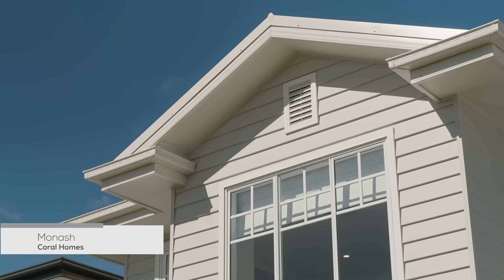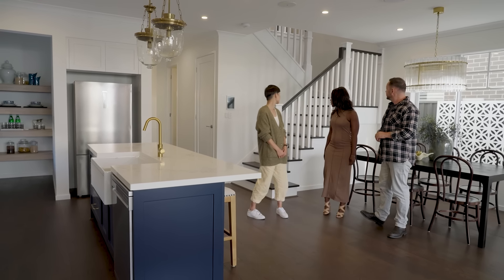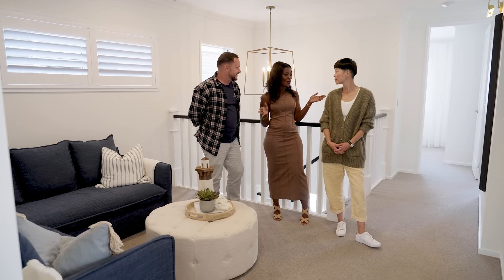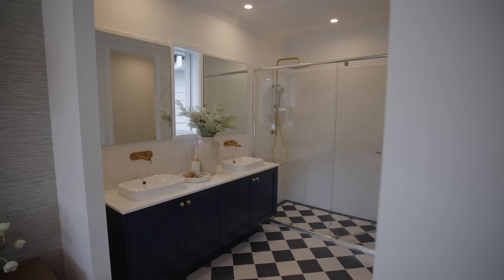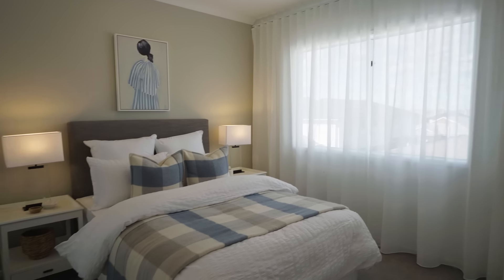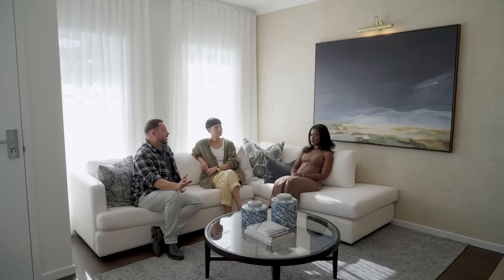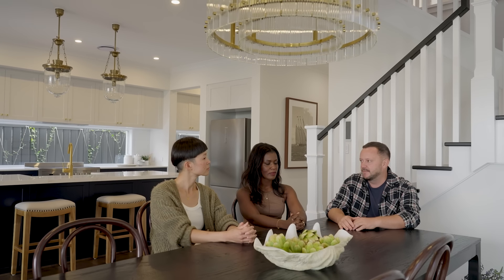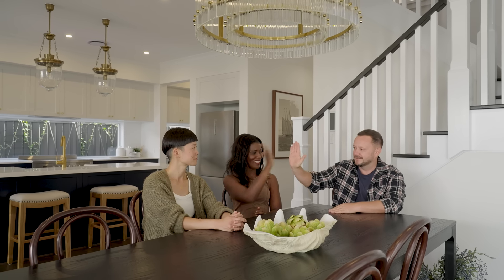Buy to Build - Monash Series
This weekend, Channel 10’s hit show 'Buy to Build' takes a tour through our beautiful Monash 262N display home at Oxley Ridge, Cobbitty.

Guided by renowned host Walt Collins, Kia takes her best friend Helen on a journey to find her future home. Watch as they discover their favourite spaces in the elegant Hamptons-style 6-bedroom home. Built on a 10m narrow lot, the innovative floor plan still allows this home to feel spacious on the inside with a seamless indoor/outdoor flow, three generous living spaces, and all bedrooms fitted with walk-in robes. This home is designed specifically with the modern family in mind.